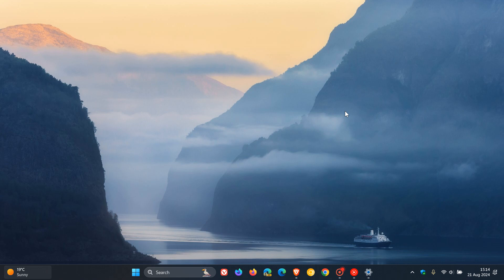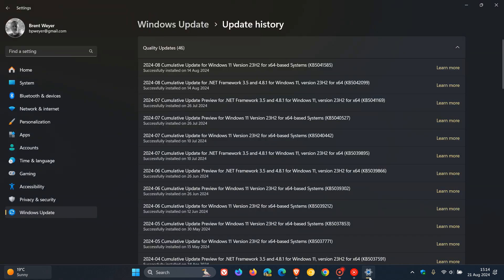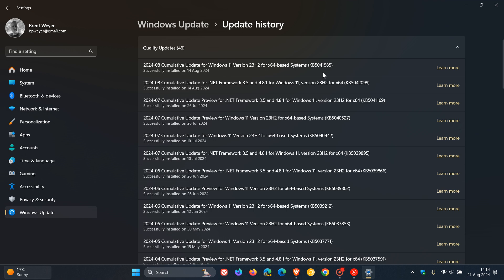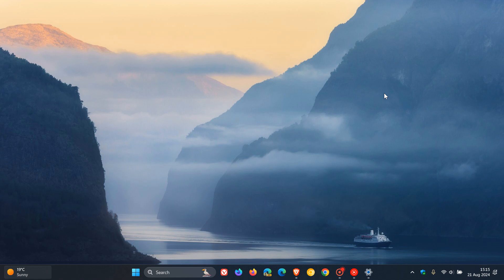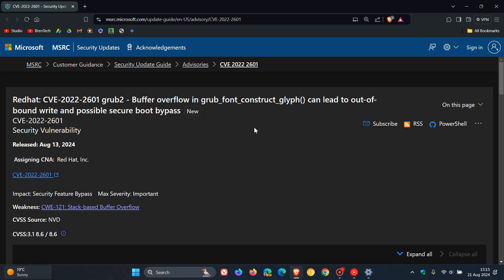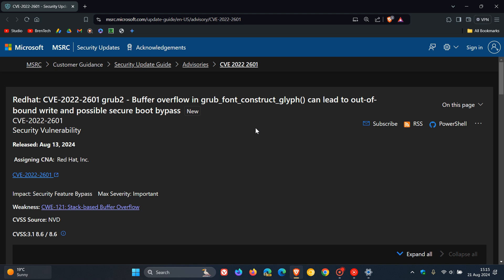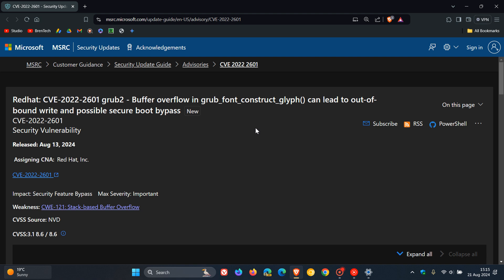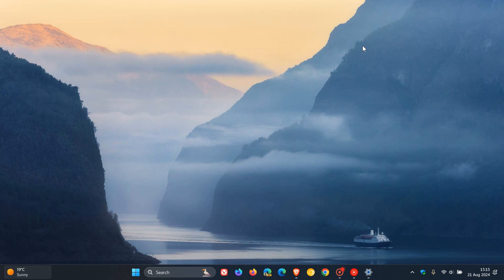Patch Tuesday Updates Caused Something to go Seriously Wrong Dual-Booting Linux on Windows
After installing the August 2024 Cumulative updates, many users are unable to to boot into Linux with the message: “Verifying shim SBAT data failed: Security Policy Violation. Something has gone seriously wrong: SBAT self-check failed: Security Policy Violation”